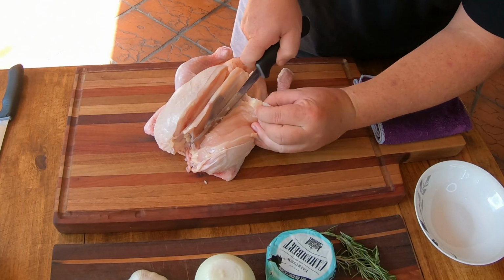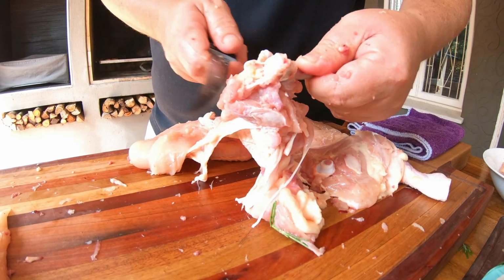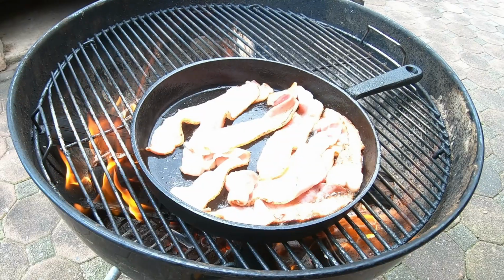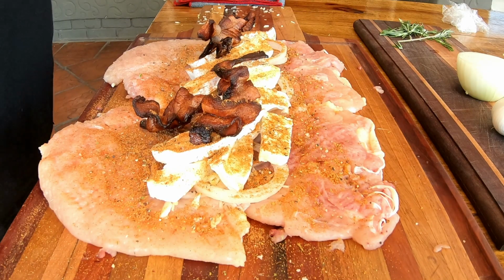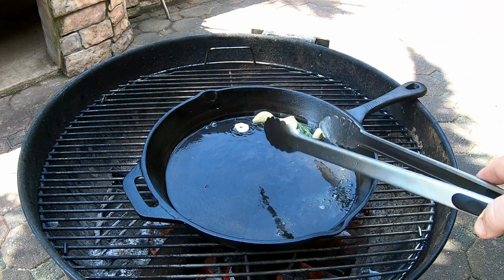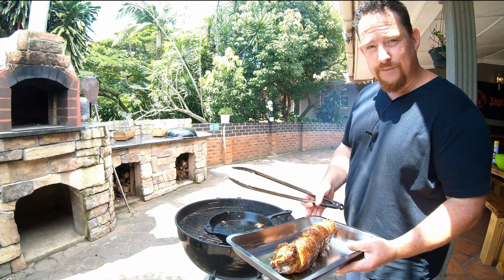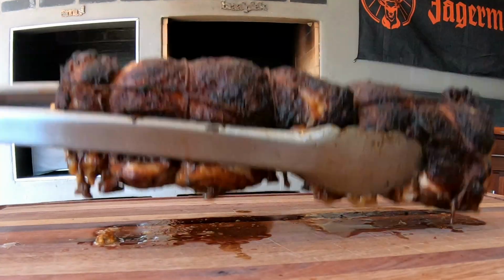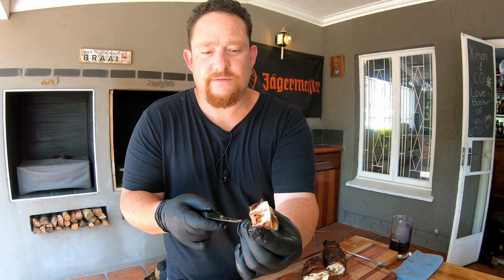Perfect chicken recipe | easy | Xman & Co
Perfect chicken recipe has never been so easy and fun to make, not to mention the delicousness. Join us making a beautiful deboned chicken roll with a delicious unforgettable recipe.

Cooking time: Approx 1Hrs

Spices:
3 pieces of Rosemary
1 Tsp Paprika
1 Tsp mustard seed
1 Tsp cumin
Salt to taste
1 Tsp Ground pepper
1 Tsp Mixed herbs
1 Tsp Chillie flakes
Bbq spice to taste

This is so easy - you can do this at home like a legend.

You could follow the same rules and methods in your home with your Weber grill or in your kitchen oven. THIS will impress your friends and guests beyond believe...

If You're Reading This: Please comment what your favourite part of the video was!

Leeeeettsss Doooo THIS!!!

Xman & Co.